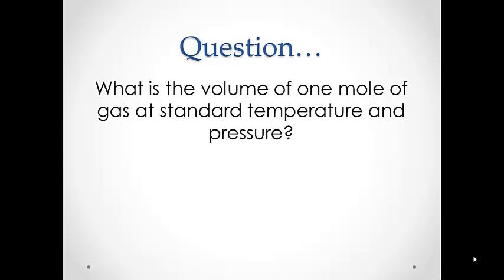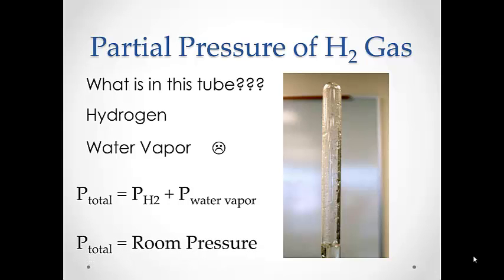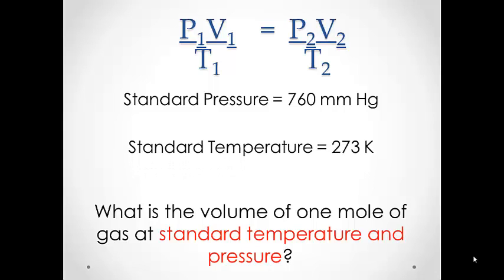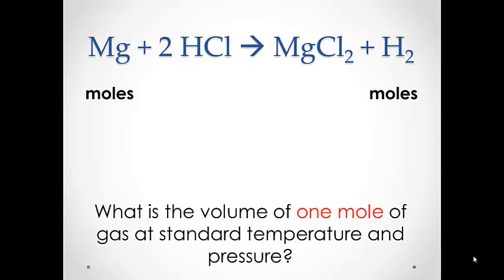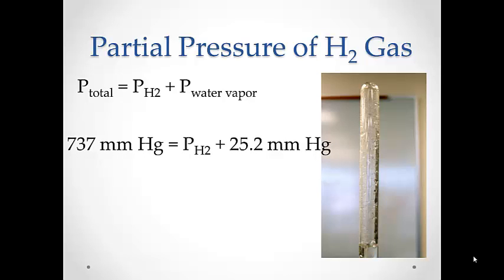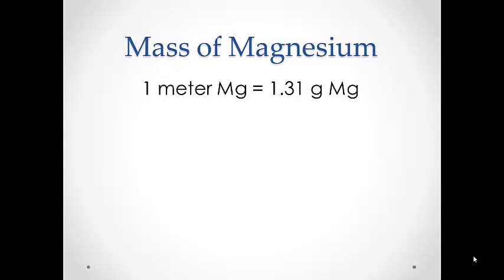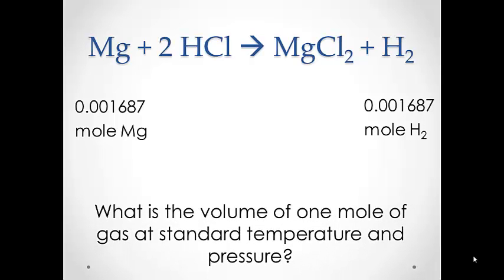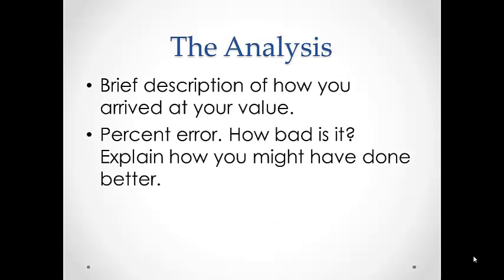Molar Volume of a Gas Post Lab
Post Lab calculations for the Molar Volume of a Gas Lab